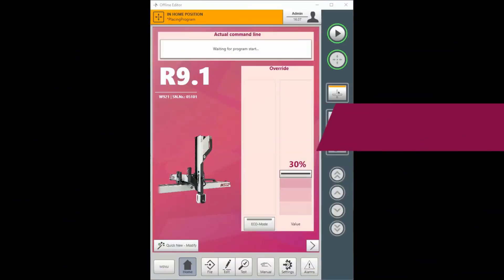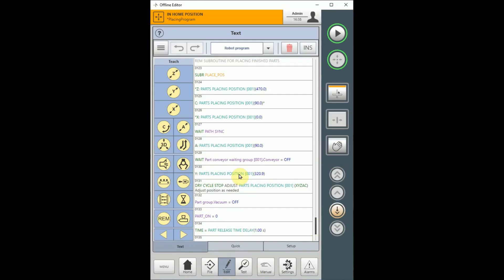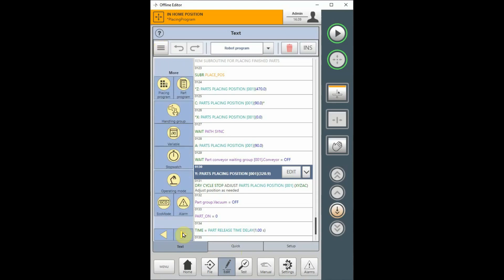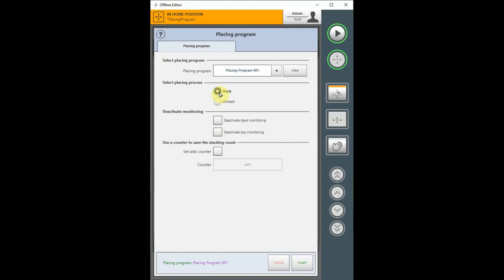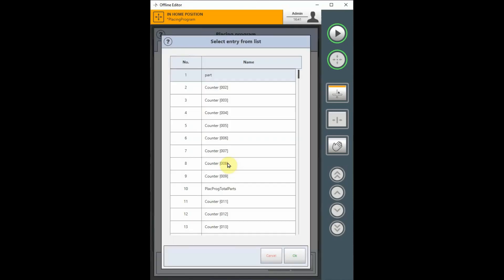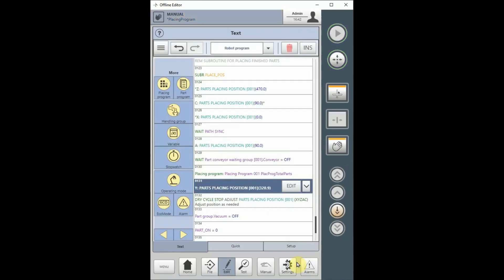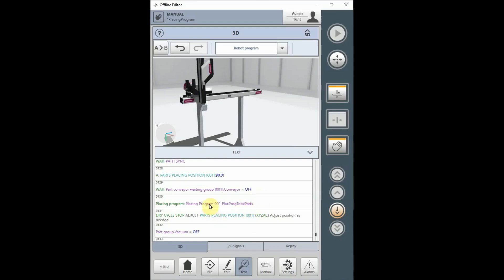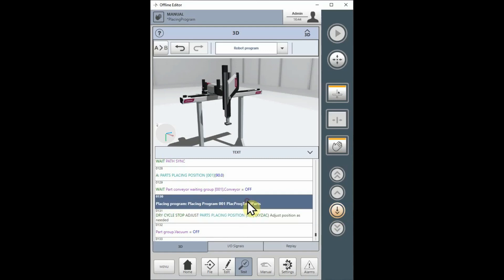R9 Placing Program Part 2 – Using in Text Editor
How to Insert a Placing Program into your Teach Program in the Wittmann R9 Control System